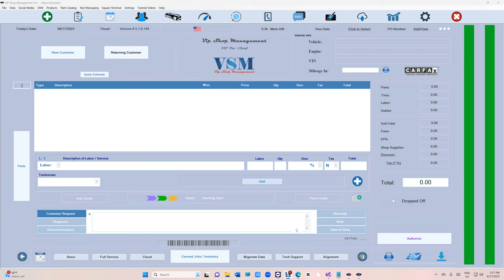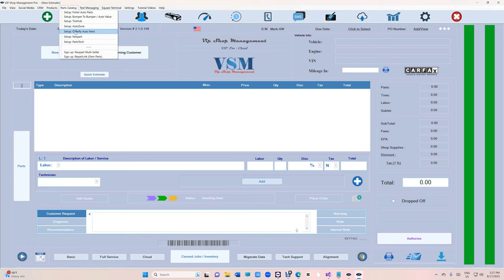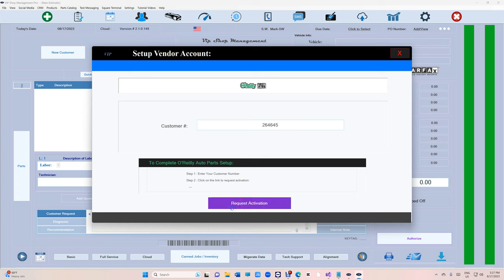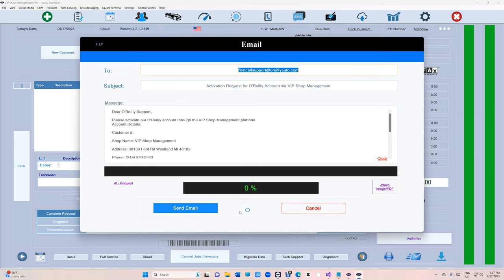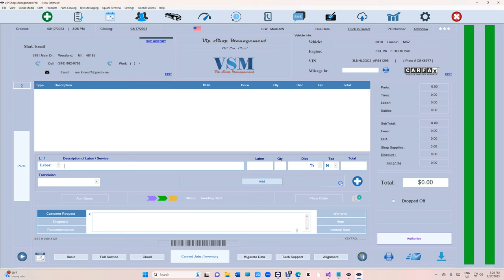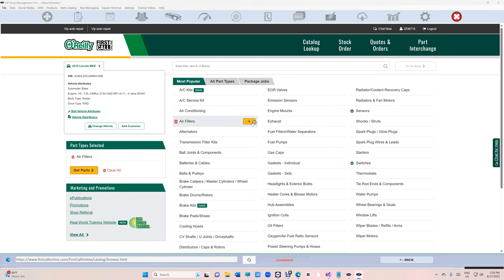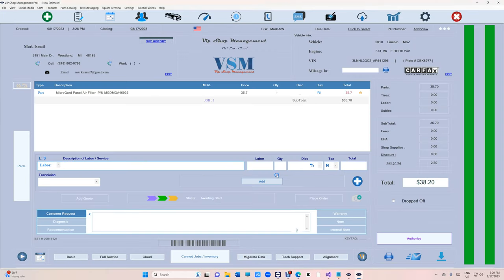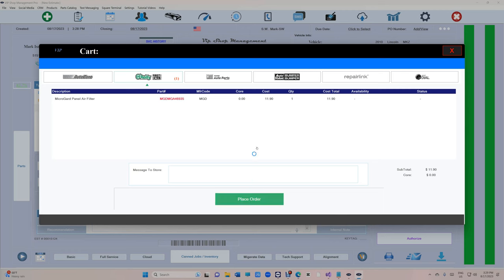Tutorial 8: How to setup O'Reilly Auto Parts (FirstCall Online) (VIP Pro)